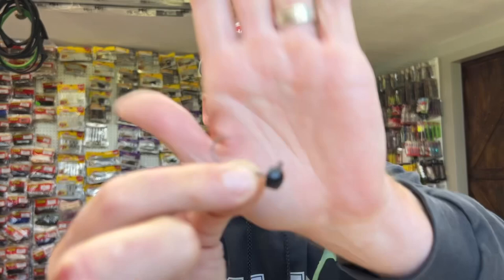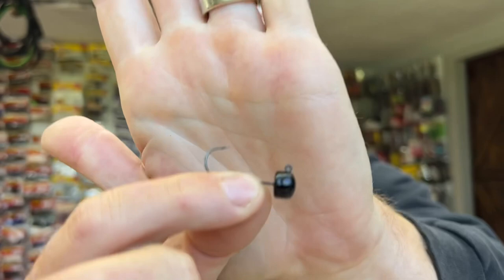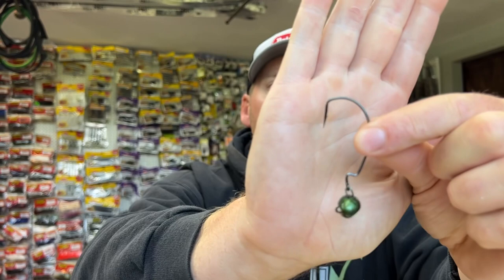Don’t Throw Out Old Jigheads! This Terminal Tackle Tip Saves Money!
Don’t throw out your old Jigheads. Use this terminal tackle tip to save money and prolong the life of your tackle!

2) Share my videos on your social media platforms!
4) If you enjoy the content and want to see more of it.  Consider donating to the channel to show your support for future video creation.  Very much appreciated!